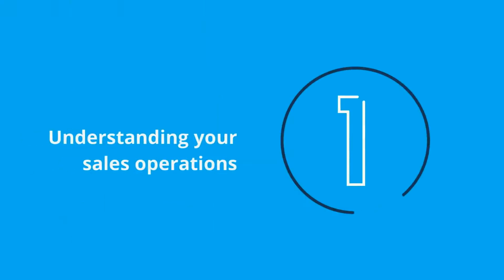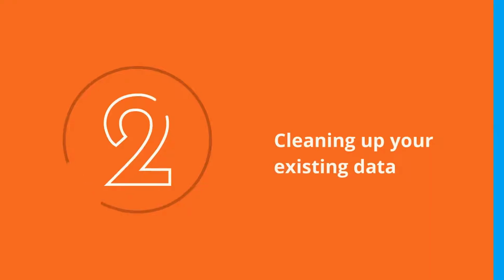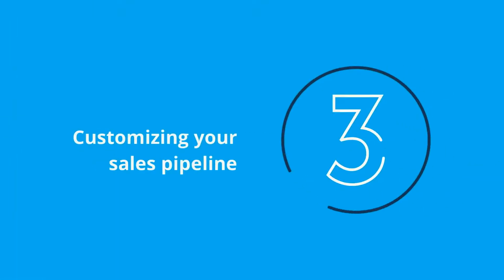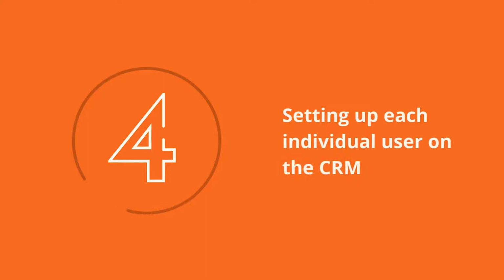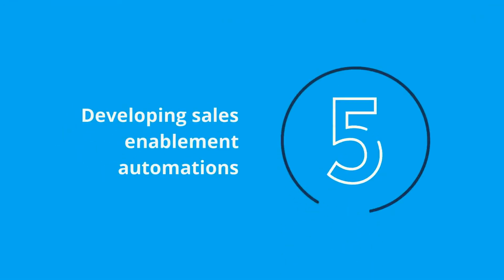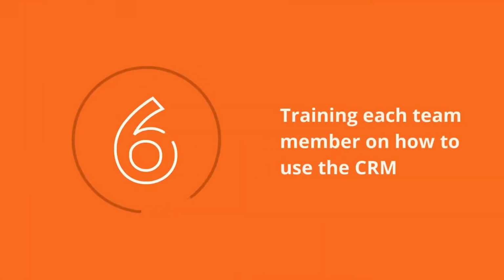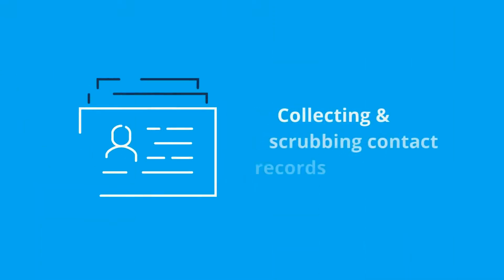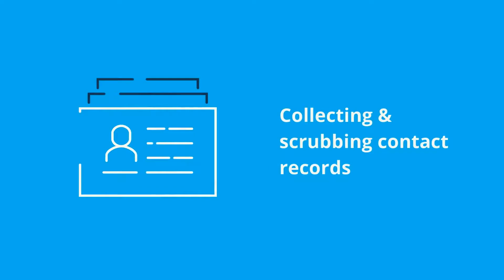ManoByte CRM Implementation Process and Timeline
We specialize in migrating the complex ecosystem that relates to running a manufacturing operation onto a CRM that you and your teams will actually use.

We'll work with you to develop necessary custom CRM functionality, train stakeholders on proper system use, and provide ongoing team support and CRM improvements to streamline your processes for years to come. (Because we firmly believe you shouldn't have to migrate your CRM ever again.)